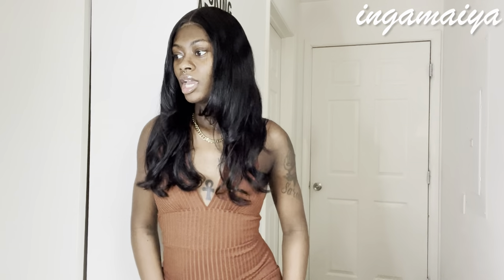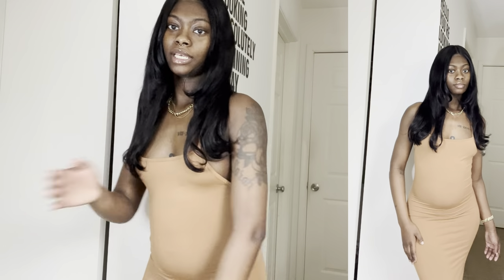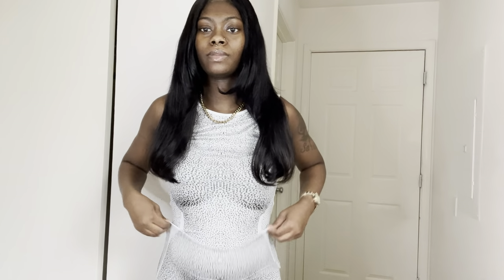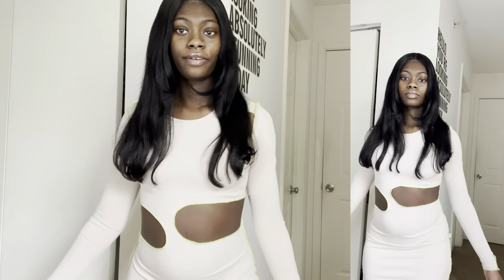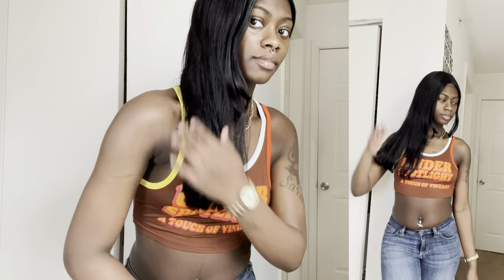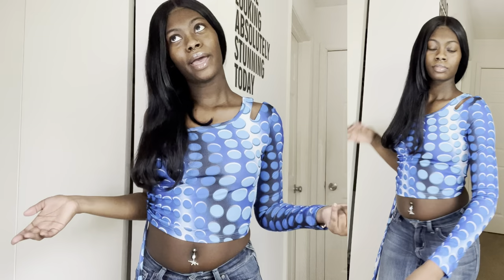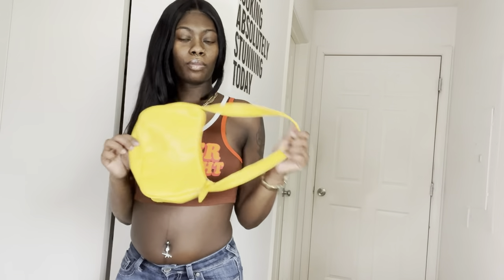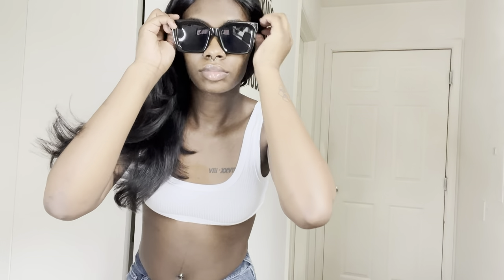SHEIN SPRING TRY ON HAUL | Colors & Prints | Inga Maiya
Today I’m doing a sheinhaul shein springhaul it’s time to pull out them pieces & show some skin RIGHT OR WRONG??! I hope y’all enjoy this video! Here’s the links to all pieces shown

About me
Age: 21
Live in: Maryland
Film with: iPhone 11 Pro Max Edit with iMovie & InShot

*I DO NOT DO FREE COLLABS * Please understand I have a child & is inconsiderate to email me wanting to collab & pay me with clothing, I HAVE ENOUGH, please ask about my rates*